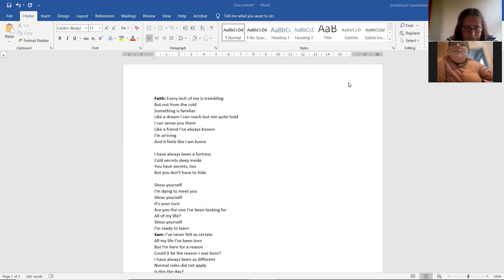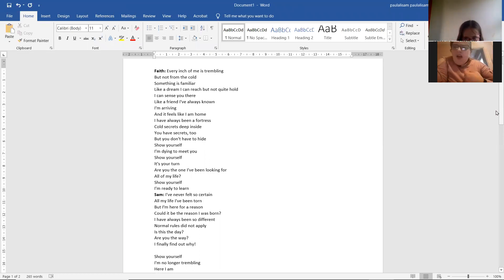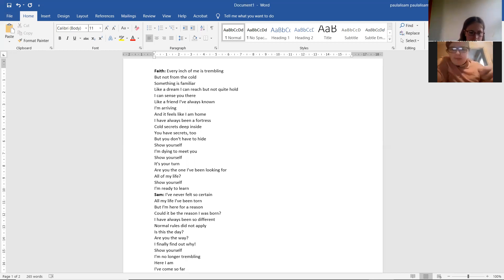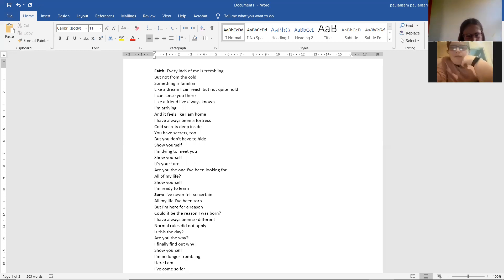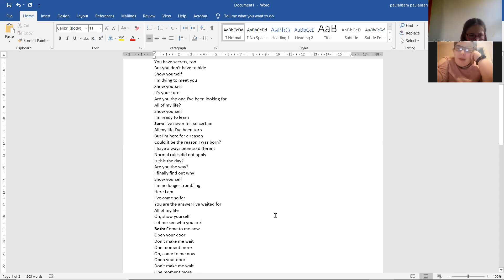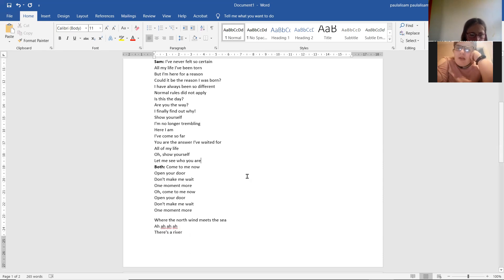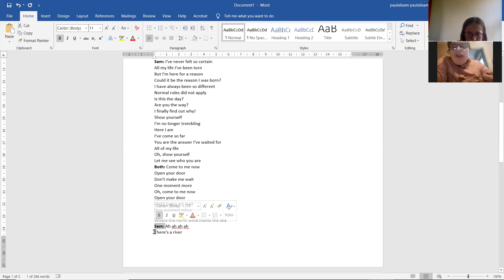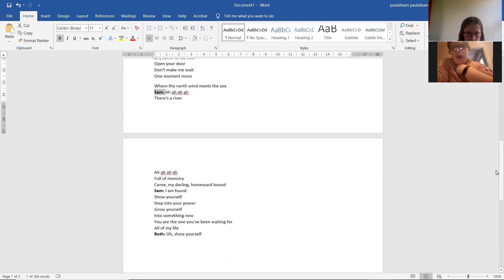Sam and Faith Singing